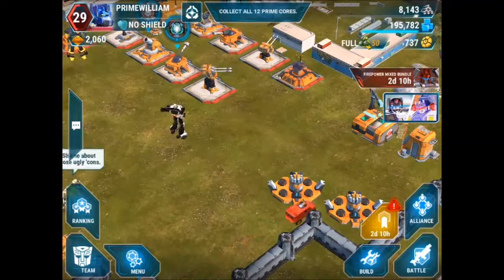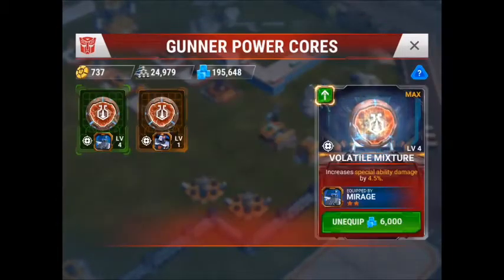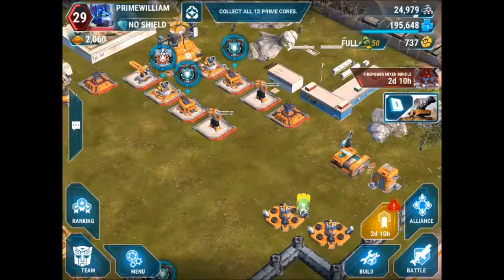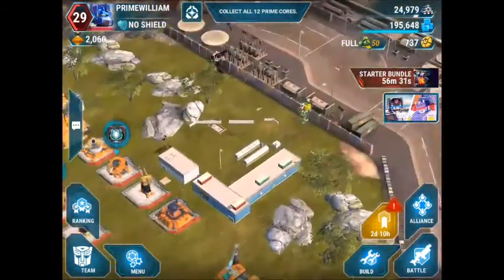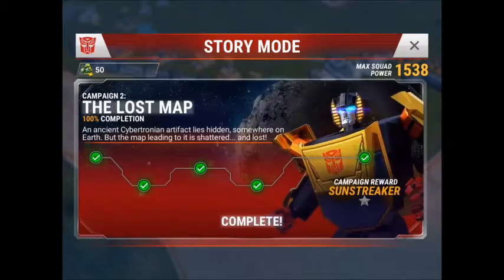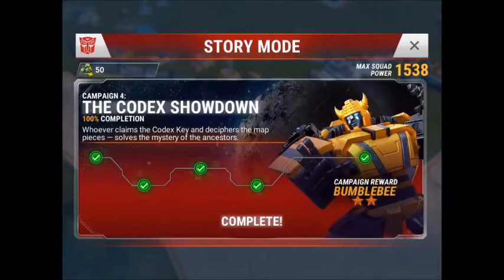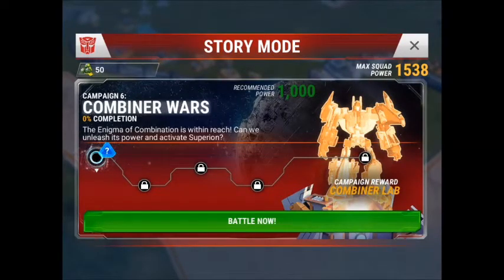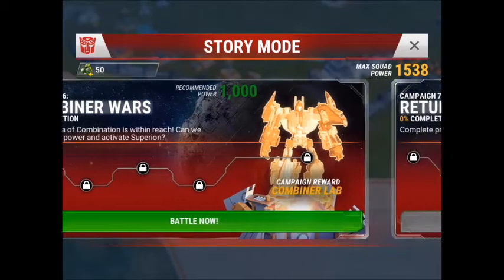Transformers Earth Wars The Autobot Campaigns (Old)